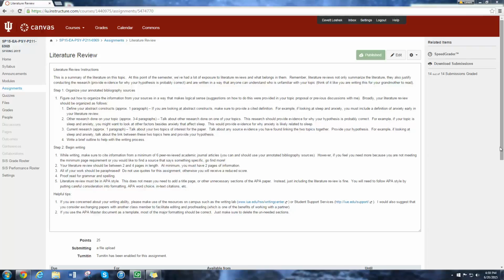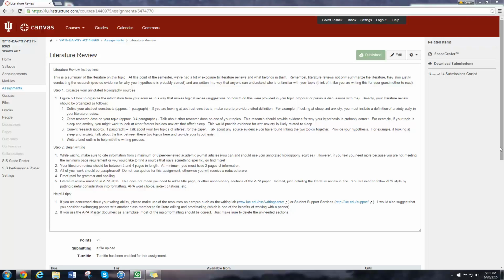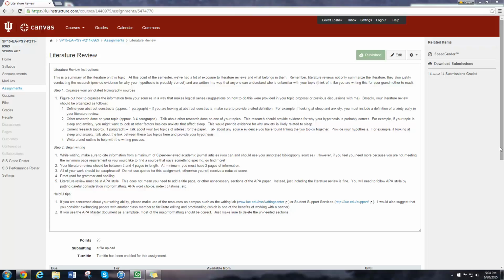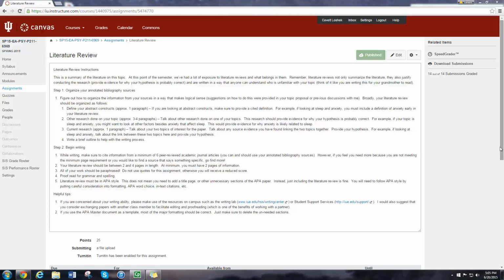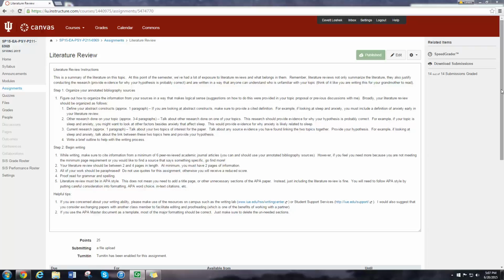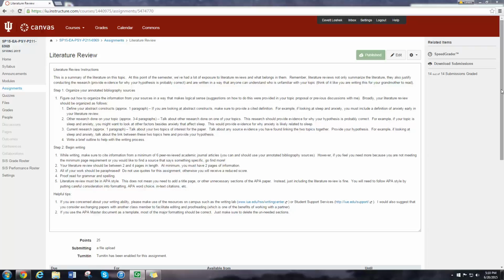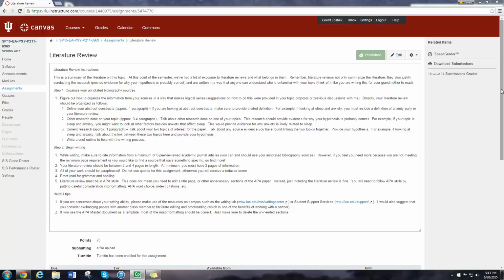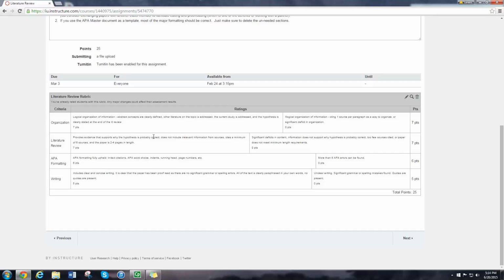Literature Review Instructions